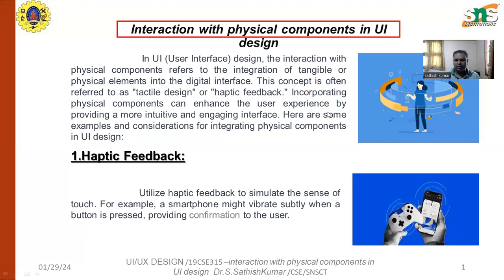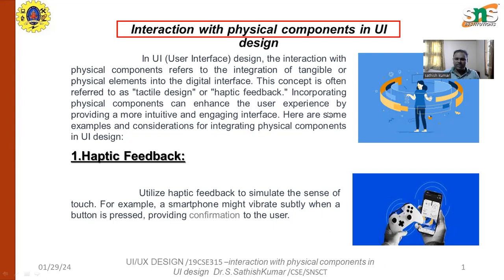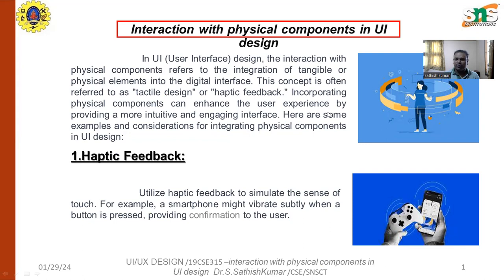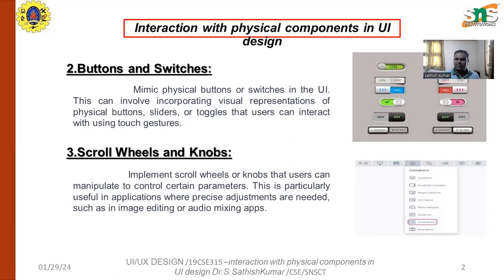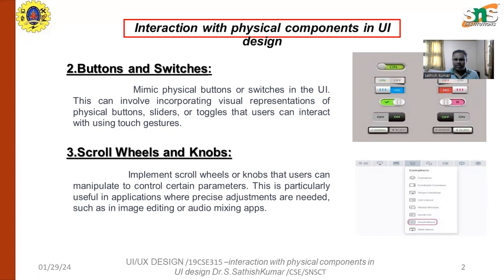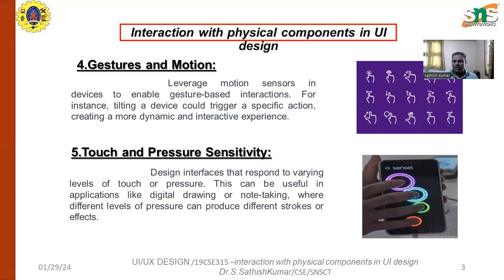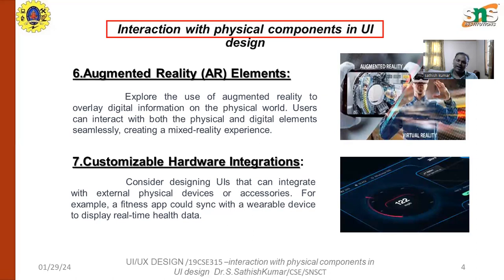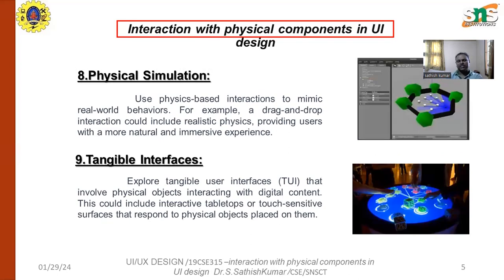Interactions of UI